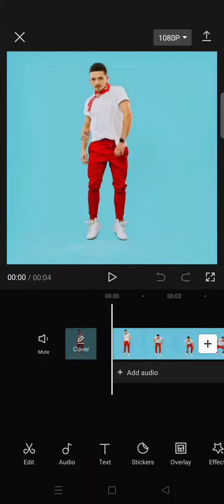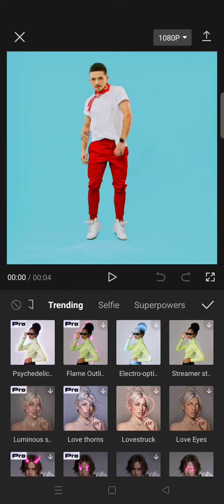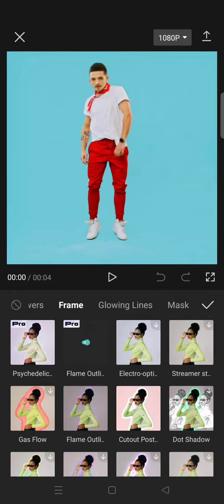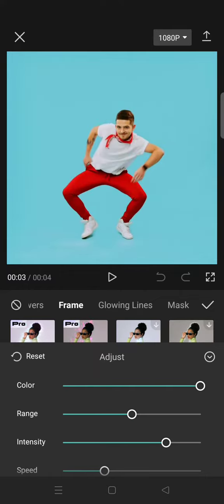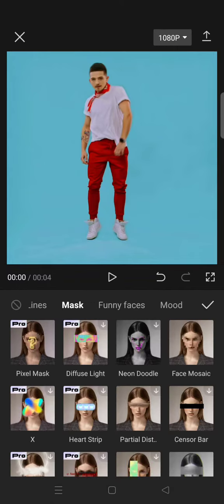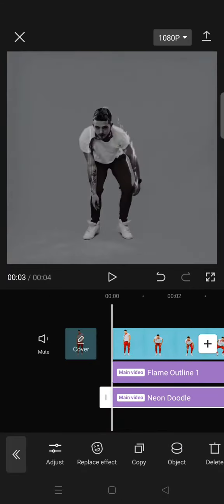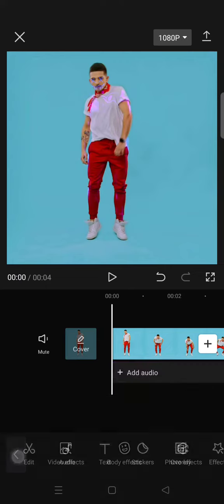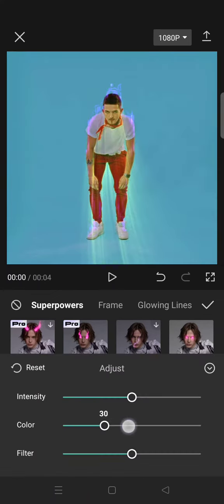How Do You Make Flame Outline and Neon Doodle Effect in CapCut? CapCut Tren Video Tutorial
This is how to make the flame outline and neon doodle effect in CapCut